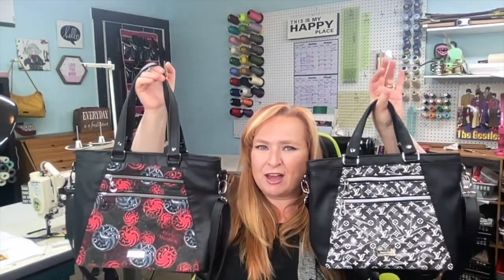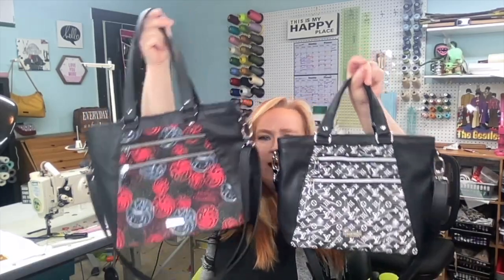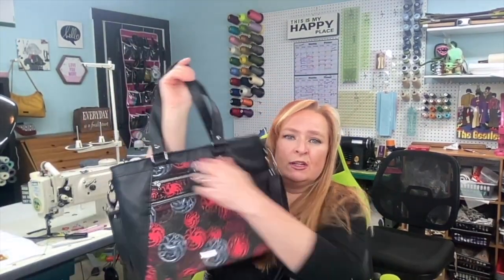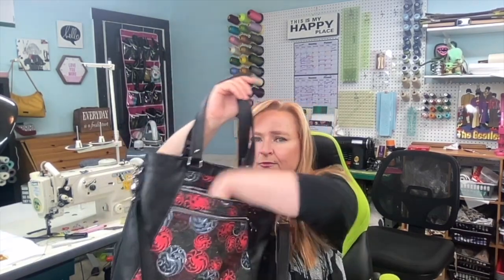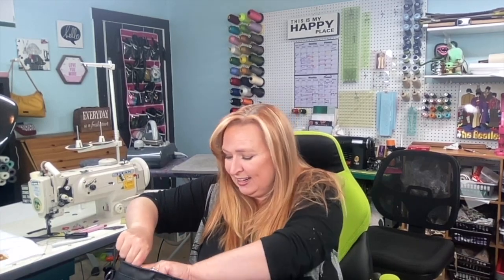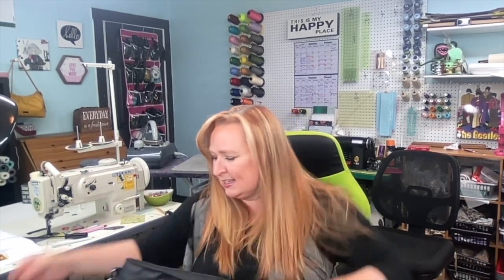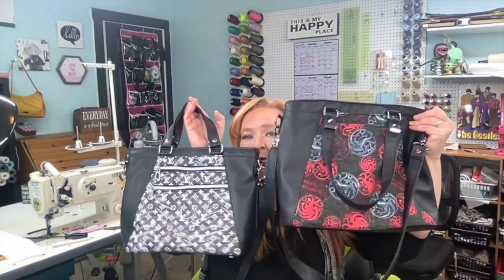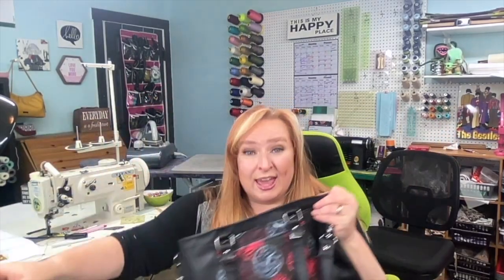Meet the Apothecary Handbag/Tote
Wanna take one of my classes? YouTube Memberships. Join here!! (The monthly classes are included in the 2 higher tiers)